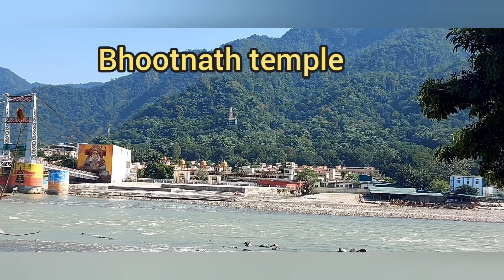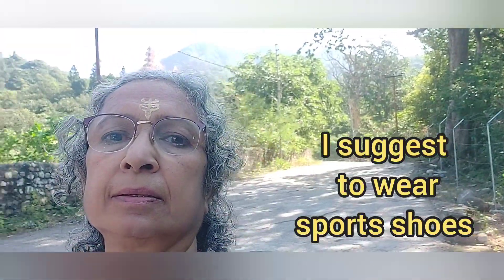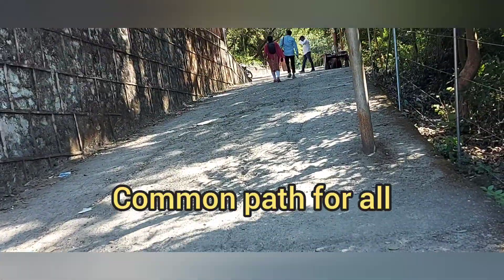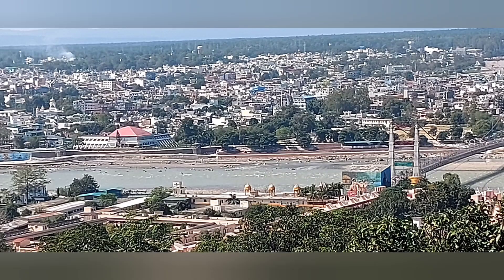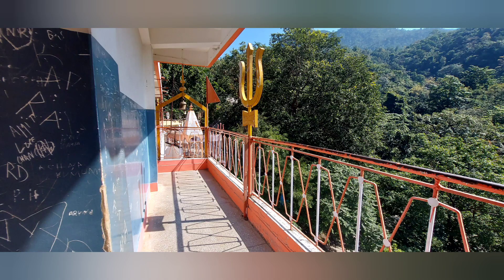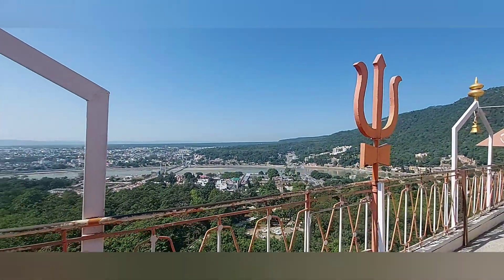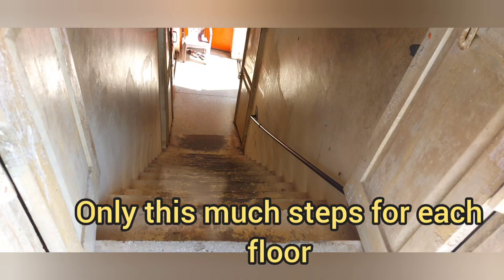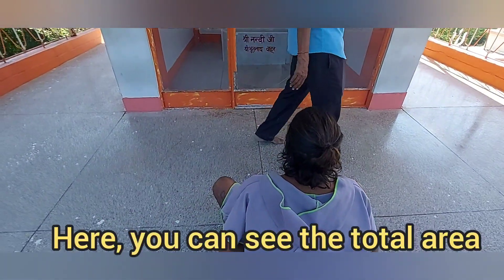What to expect at Bhootnath temple?